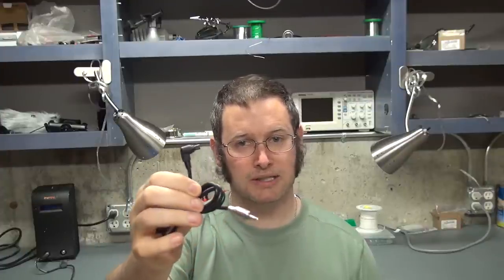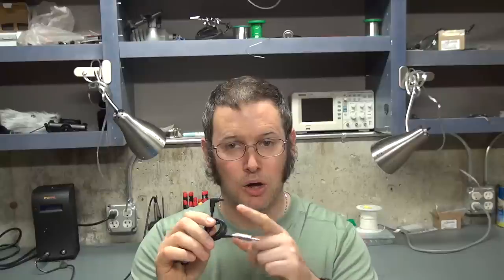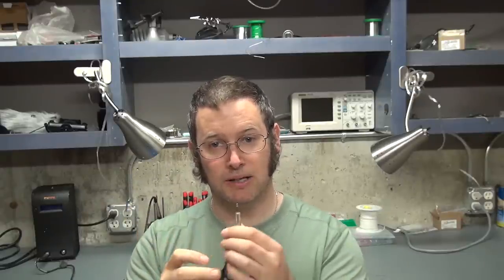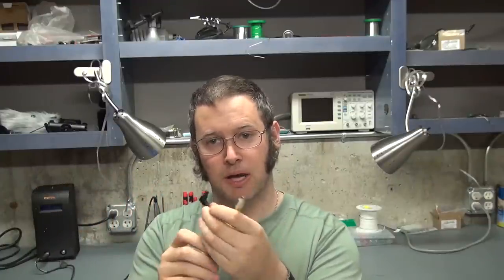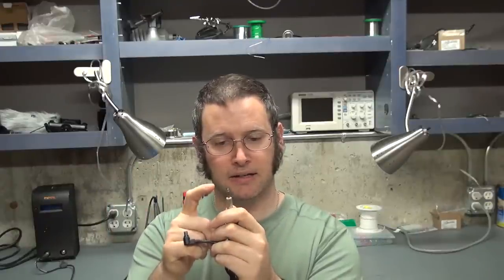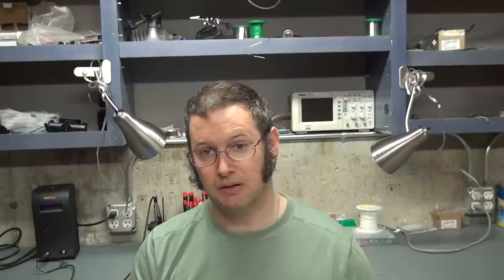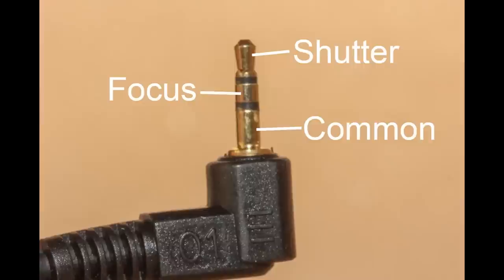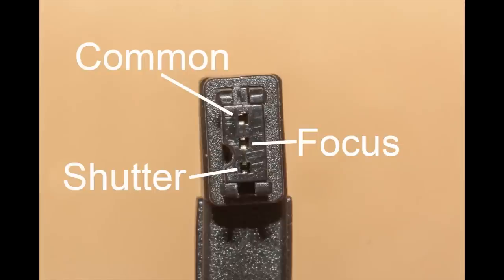TPB #62 - Camera Cables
In this video I discuss how to make your own camera cable for the Camera Axe.  I cover a bunch of different camera cable pin outs and talk about how the camera cables work with the Camera Axe.